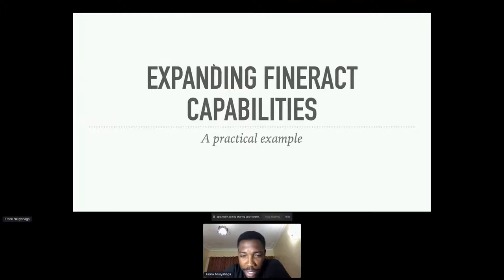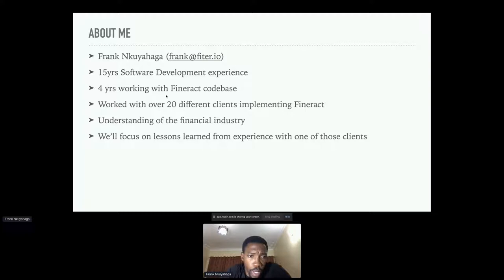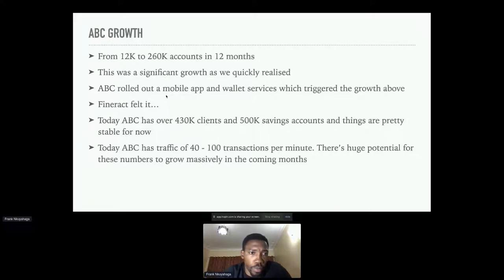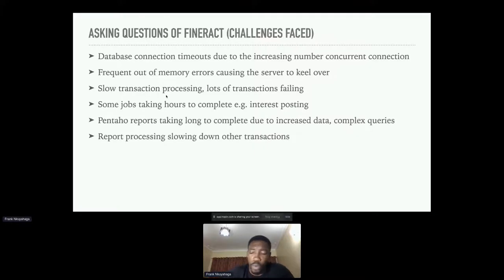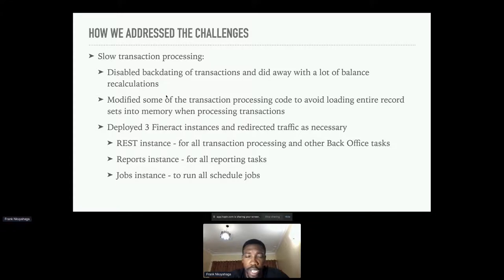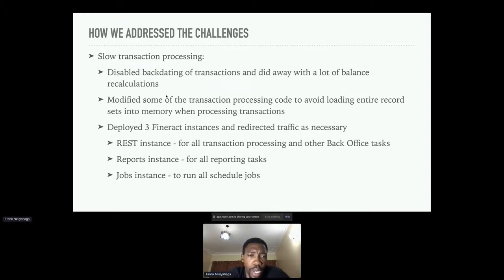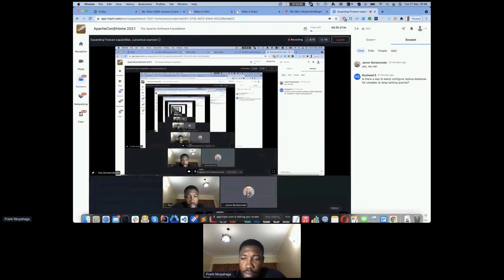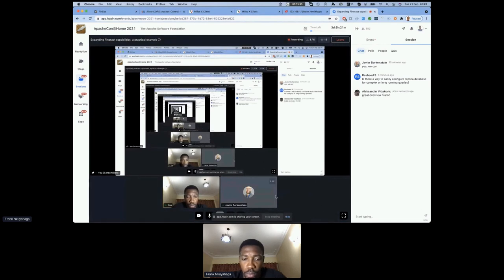Expanding Fineract capabilities, a practical example - Frank Nkuyahaga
Thank you to all of of our ApacheCon@Home 2021 sponsors, including:

STRATEGIC
Google

PLATINUM
Apple
Huawei
Instaclustr
Tencent Cloud

GOLD
Aiven OY
AWS
Baidu
Cerner
Didi Chuxing
Dremio
Fiter
Gradle
Red Hat
Replicated A presentation from ApacheCon@Home 2021

This is a talk about our experiences with Fineract implementing it for our clients, the challenges we faced and how we overcame them. Most notable is how we dealt with performance issues, memory management and handling ever increasing number of requests coming in from various micro services.

Also based on our experiences, we'll also propose some improvements to Fineract that we believe will make it better going forward.